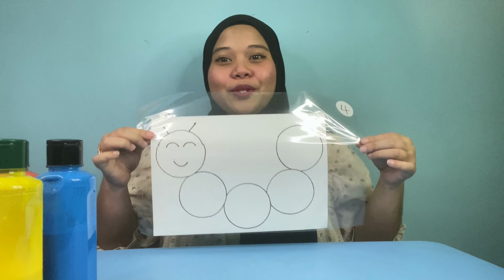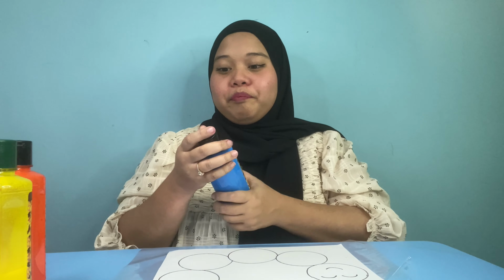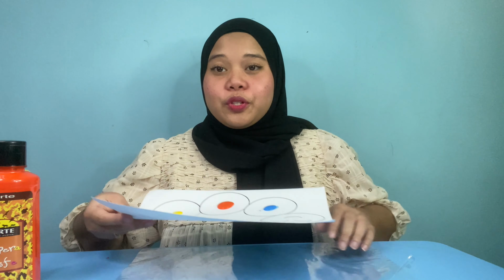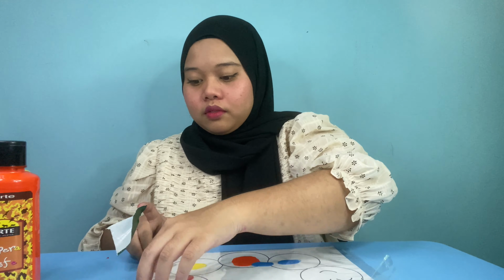Caterpillar Mix Art (Set 4)